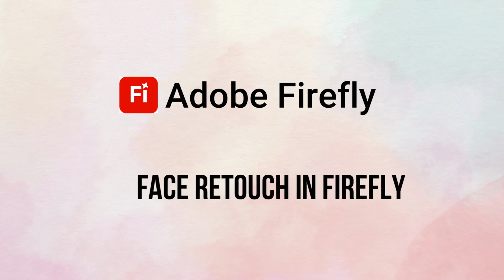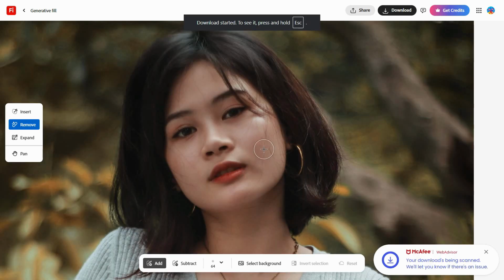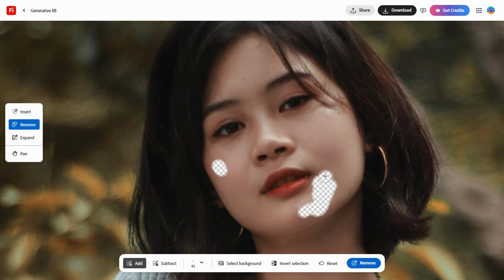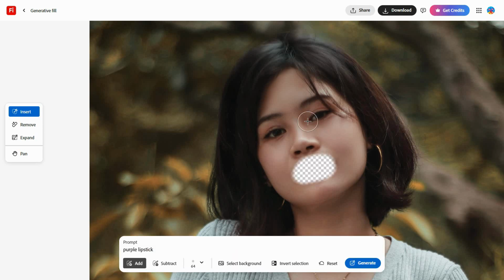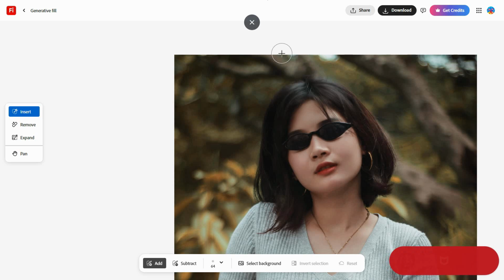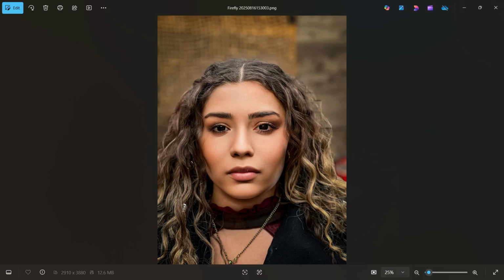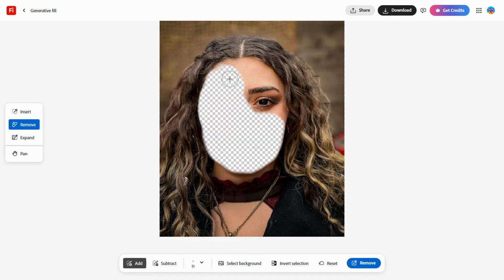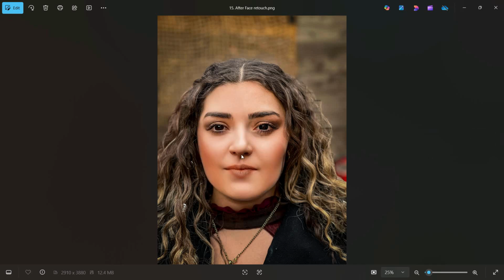How to Retouch Faces in Adobe Firefly | AI Photo Editing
Learn how to retouch faces in Adobe Firefly using AI tools. This tutorial covers skin smoothing, blemish removal, and enhancing facial details for a professional look.

What you’ll learn:

Face retouching in Firefly

AI-powered skin editing

Removing blemishes and marks

Enhancing facial details

Professional photo editing tips